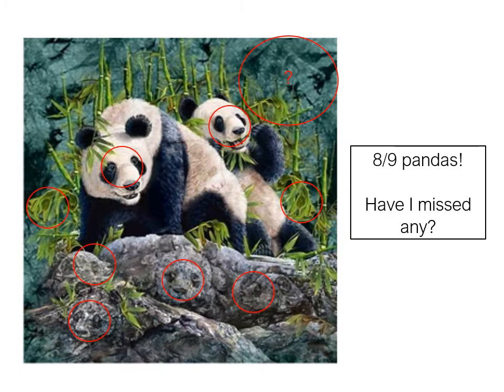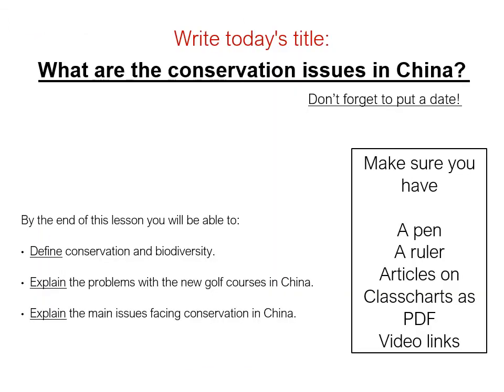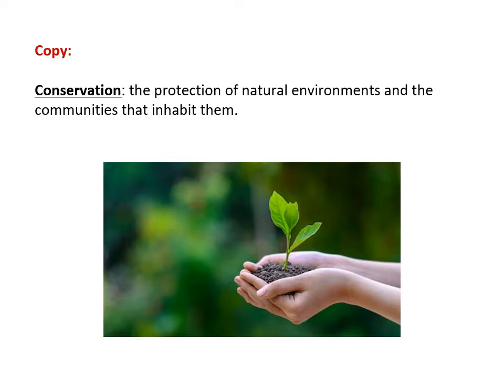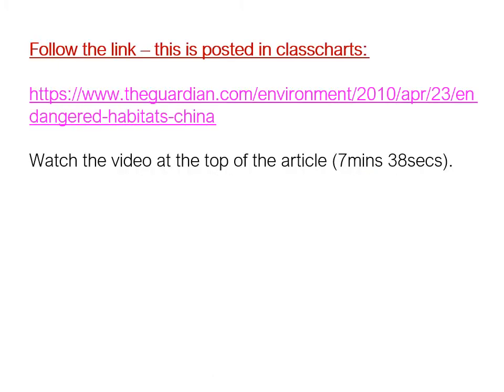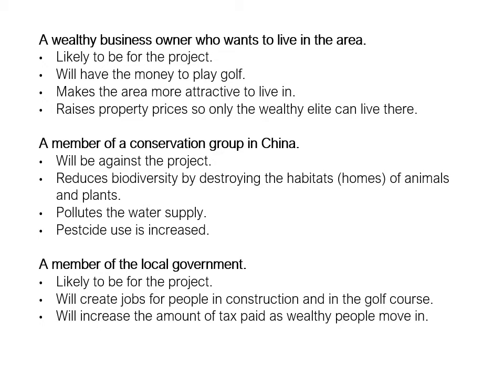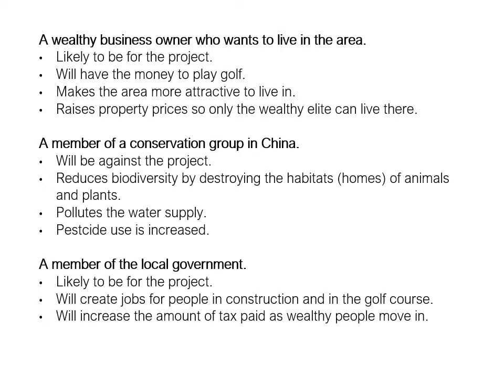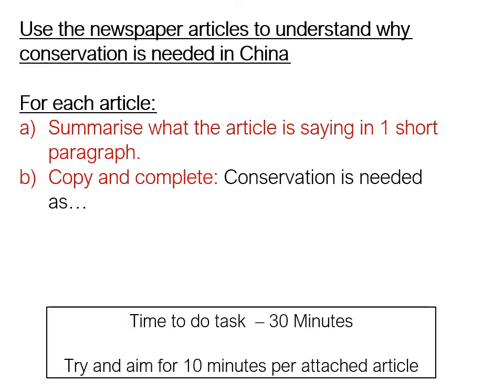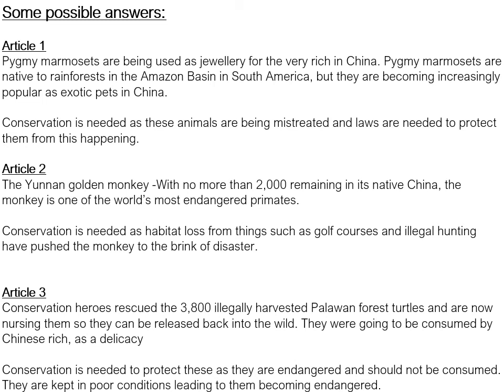Y8: Conservation in China